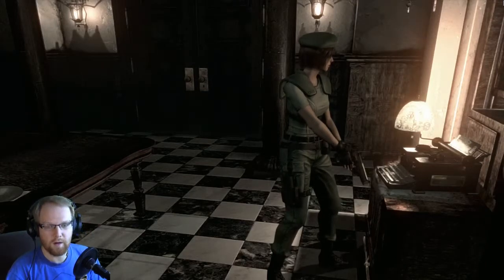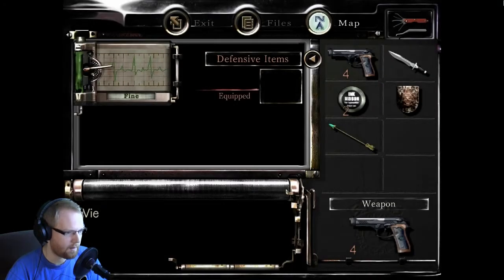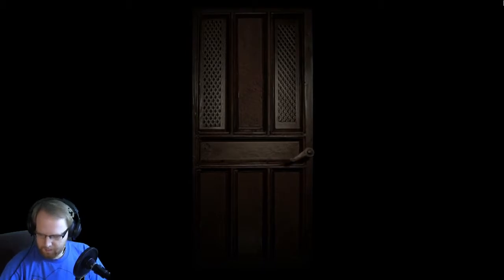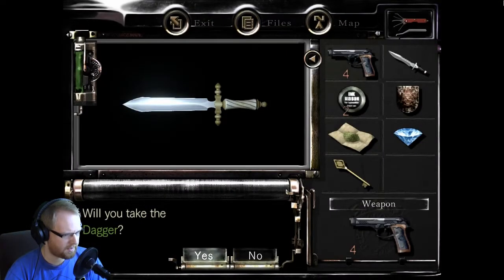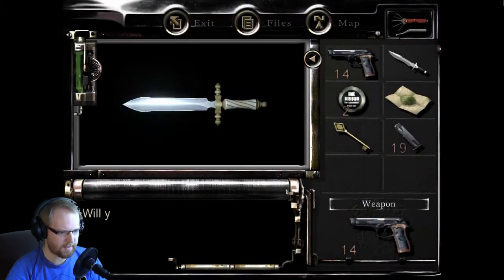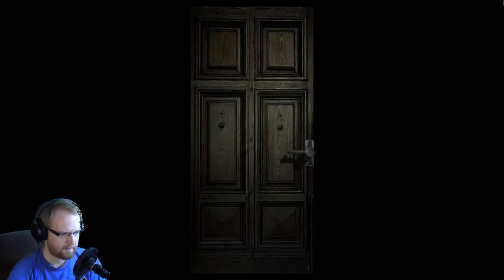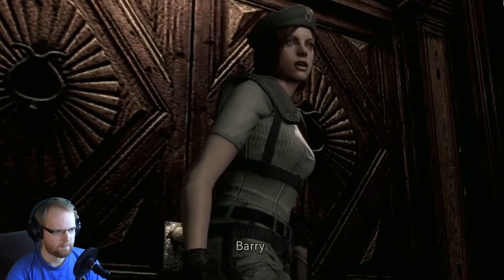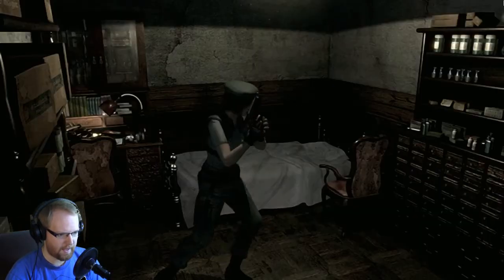Resident Evil Remake HD walkthrough | BURNING CORPSES! (Part 2)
This is gameplay and a loose walkthrough of the game with facecam.